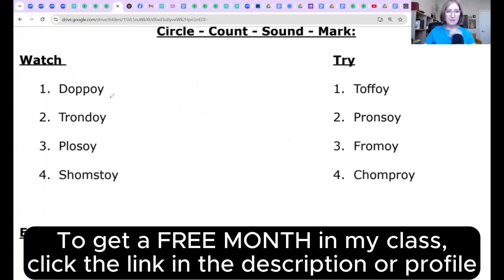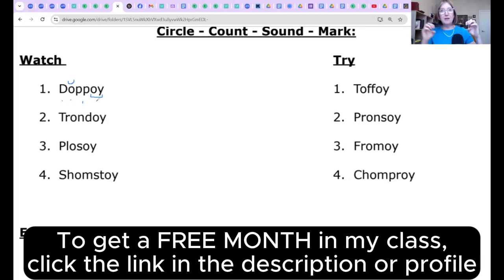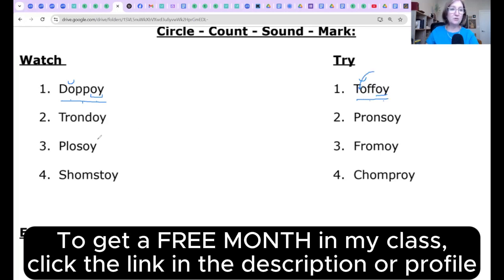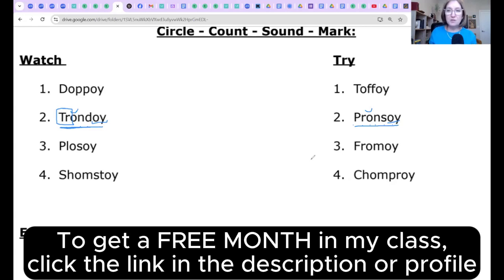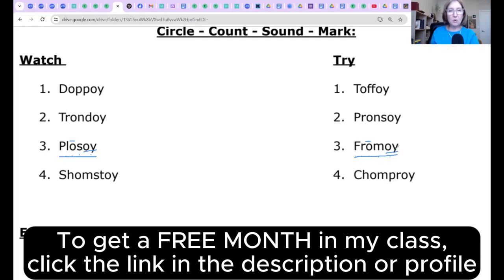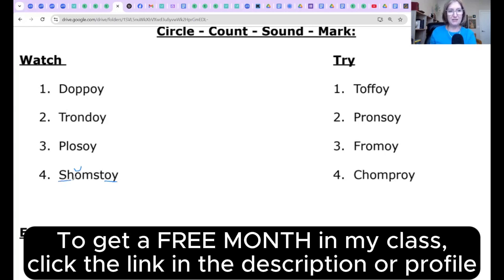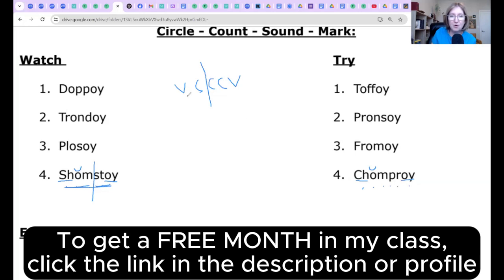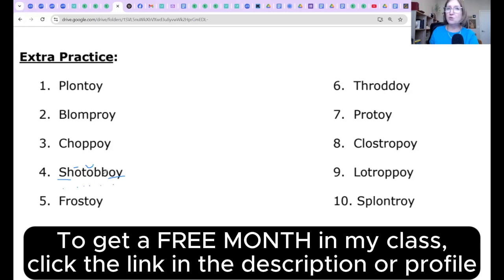Learn to Read FAST for Adults [LIVE] 2025 Learn Reading with April McMurtrey OY | english | Phonics